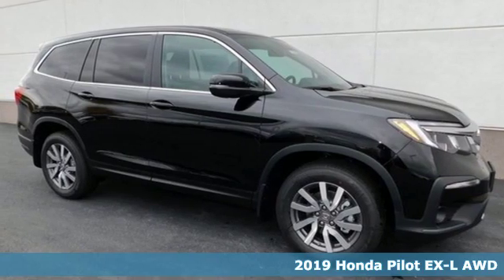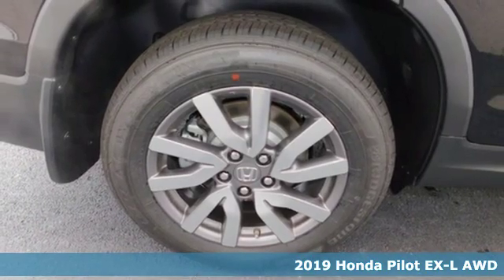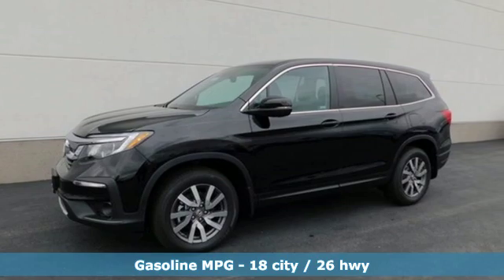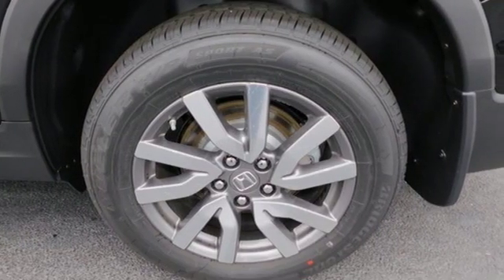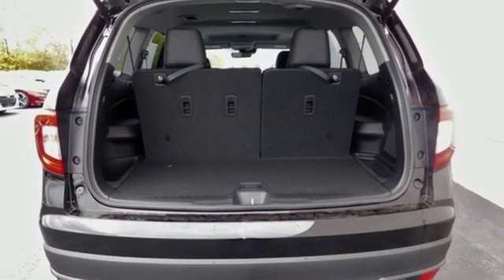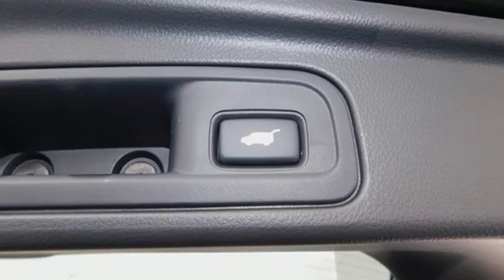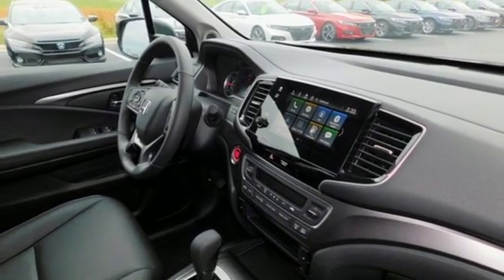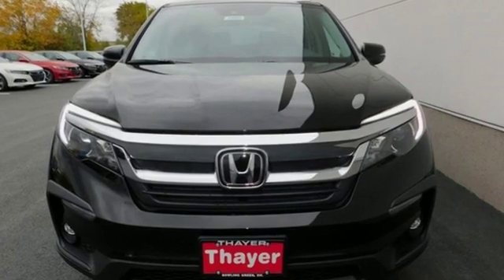New 2019 Honda Pilot Bowling Green OH Perrysburg, OH #19190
Year: 2019
Make: Honda
Model: Pilot
Trim: EX-L
Engine: 3.5L V6 24V SOHC i-VTEC
Transmission: 6-Speed Automatic
Color: Black
Interior: Black
Stock #: 19190
VIN: 5FNYF6H51KB054688
Crystal Black Pearl 2019 Honda Pilot EX-L AWD 6-Speed Automatic 3.5L V6 24V SOHC i-VTEC Only 15-20min south of the Toledo area!, Pilot EX-L, 4D Sport Utility, 3.5L V6 24V SOHC i-VTEC, 6-Speed Automatic, AWD, 18" Machine-Finished Alloy Wheels, 3rd row seats: split-bench, 7 Speakers, A/V remote: CabinControl, ABS brakes, AM/FM radio: SiriusXM, Blind spot sensor: Blind Spot Information (BSI) System warning, Exterior Parking Camera Rear, Front Bucket Seats, Front Center Armrest, Front dual zone A/C, Heated Front Bucket Seats, Heated front seats, Illuminated entry, Leather-Trimmed Seats, Low tire pressure warning, Power moonroof, Power passenger seat, Remote keyless entry, Split folding rear seat.brbrThink Thayer Honda for service, value and selection. If its about the price think Thayer Honda as well. Only a short drive from the Toledo or Findlay area. Recent Arrival! 18/26 City/Highway MPGbrbrbrThink Thayer - for your One-Stop Shopping Experience!

Address:
1019 N Main St